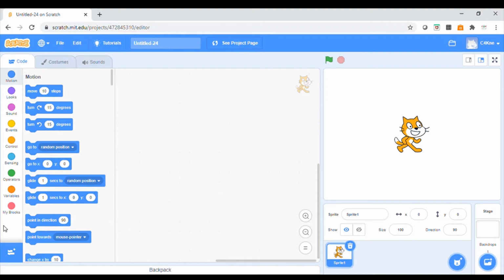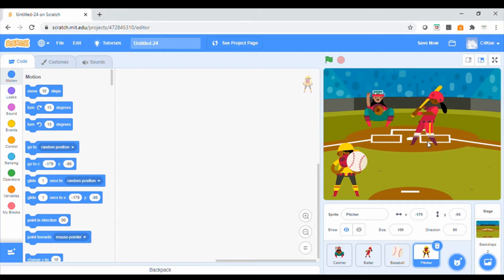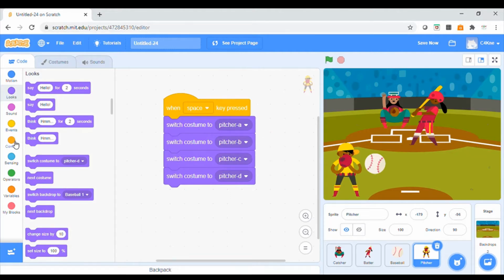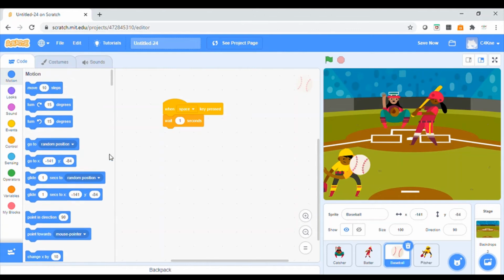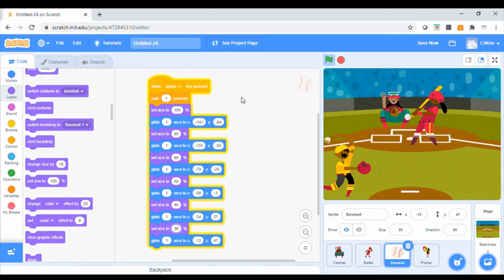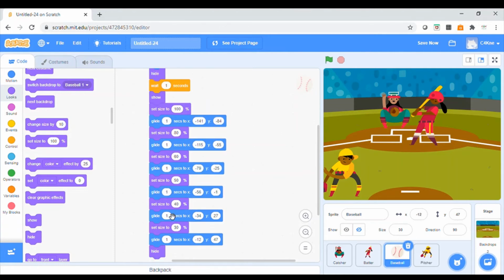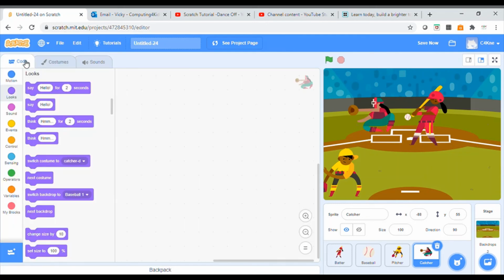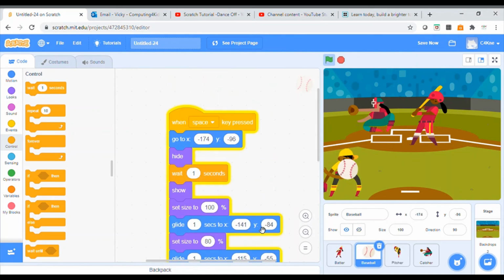Lesson 5 Ball Game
Lots of debugging with timing in this project but it is so worth it! Have a go and see if the batter strikes the ball.